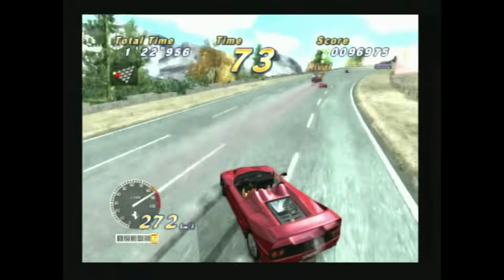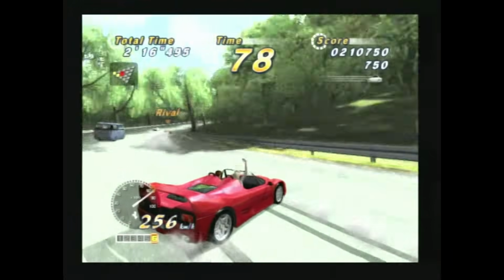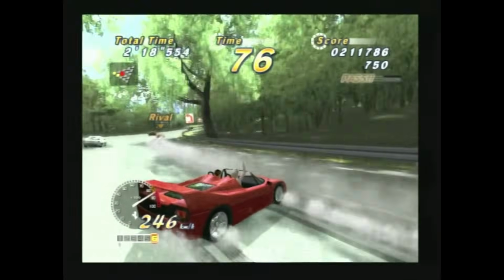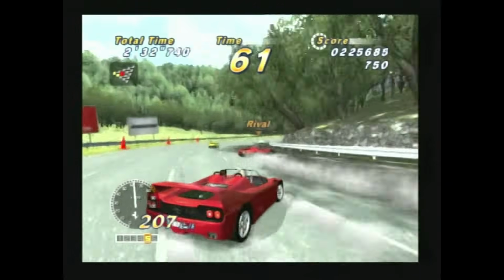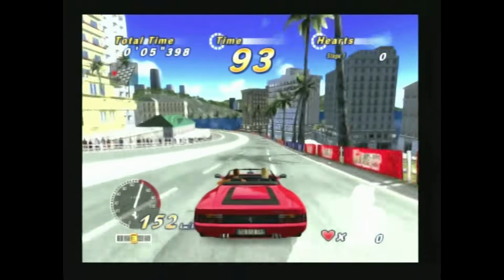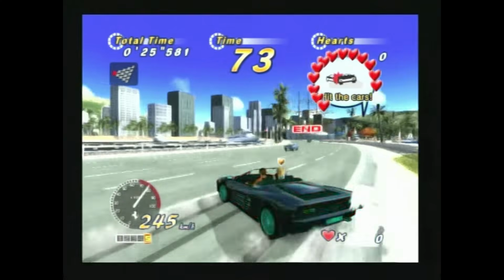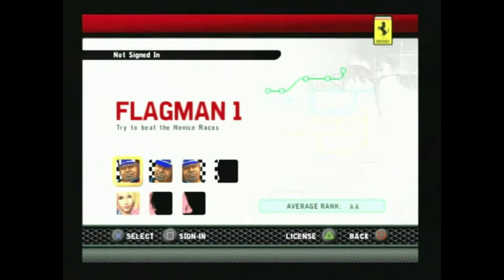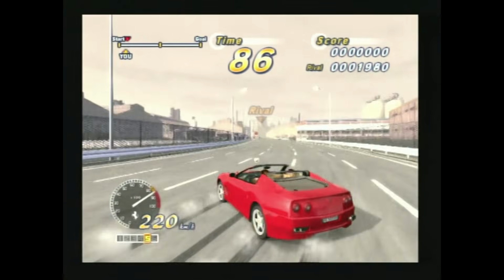Out Run 2006: Coast 2 Coast PS2 Review | SEGADriven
In our latest edition of Mega Driving Club, we take a look at Sumo Digital's fantastic port of Out Run 2006: Coast 2 Coast for the PS2. This video was captured in standard definition on real hardware.